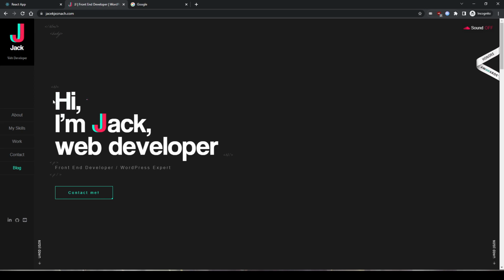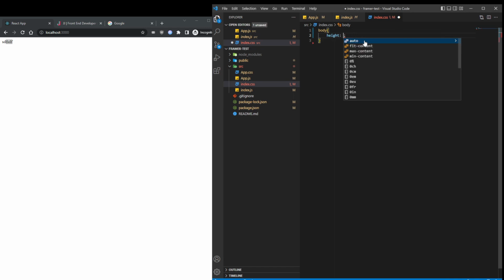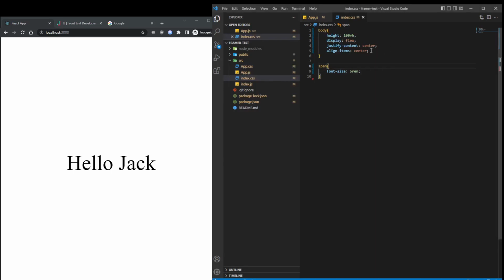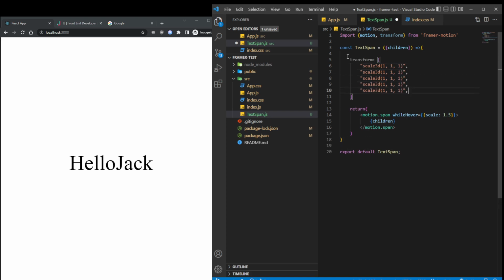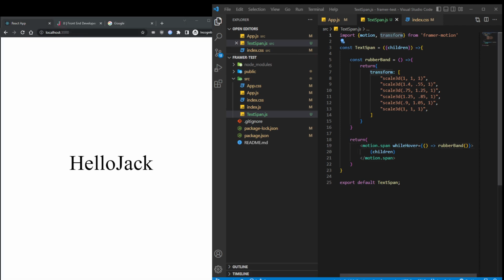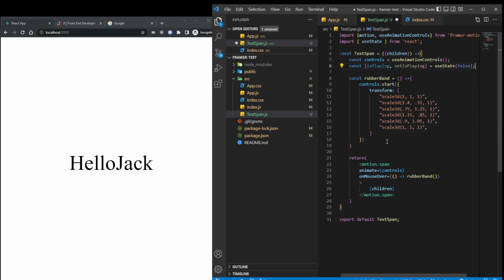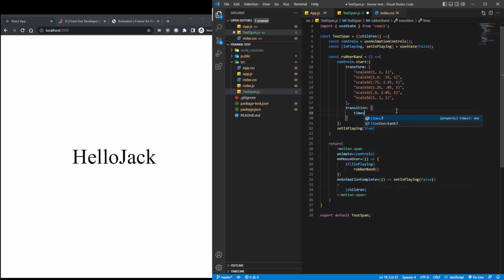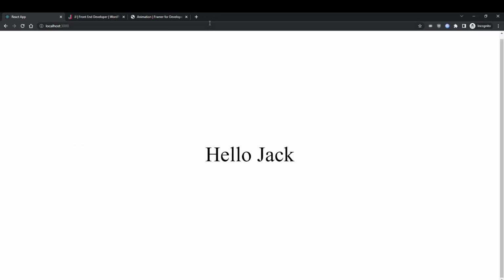Recreating Jacek Jeznach's text hover effect with React and Framer Motion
Jacek's website is pretty well known in the web dev community for its amazing animations. Today we will break down the text hover animation Jack used for his portfolio with React and Framer Motion.

You don't need to use scale3D, you can just use scale(x, y)